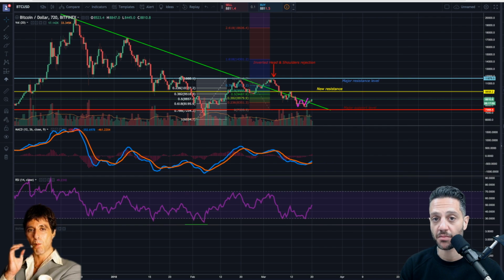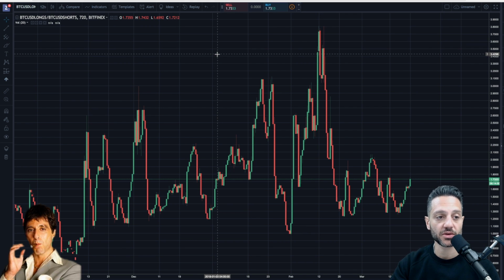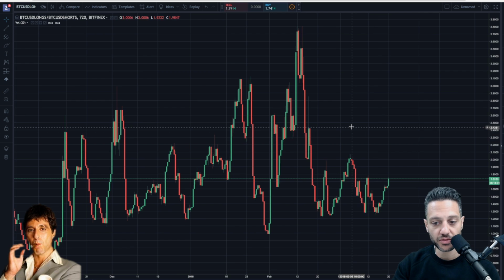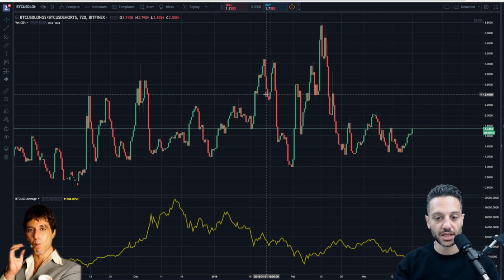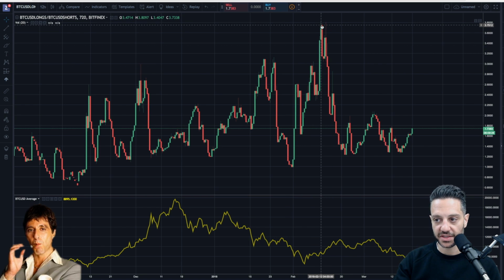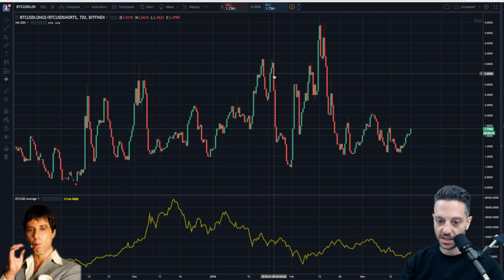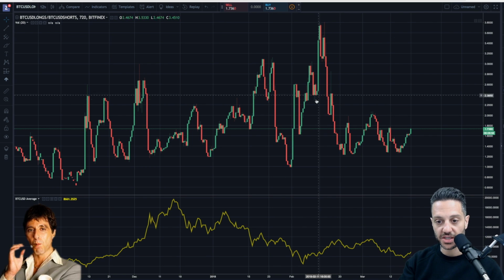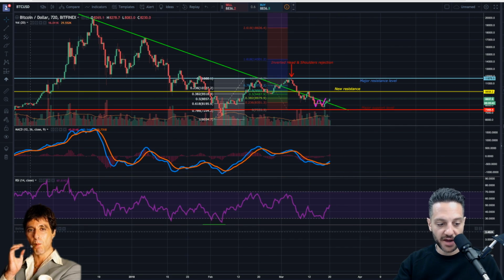THE BITCOIN CHART YOU NEED TO SEE! THE BITCOIN CHART NOBODY IS WATCHING!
This Bitcoin chart allows you to confirm cryptocurrency market trends and gives you great insight into market sentiment. This is a vital Bitcoin chart that you should be looking at every time you trade, so do not overlook it!

This Bitcoin sentiment chart could help your trading immensely.

LINKS ⛓️

THE BITCOIN CHART YOU ARE IGNORING! THE BITCOIN CHART NOBODY IS WATCHING!